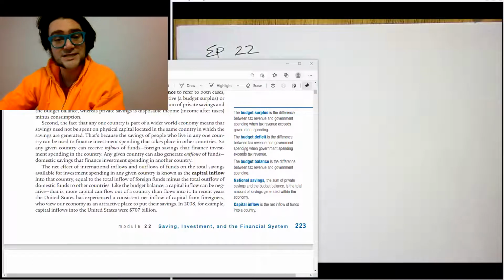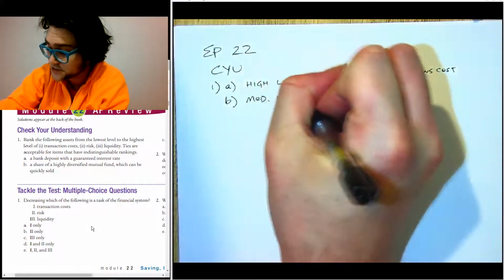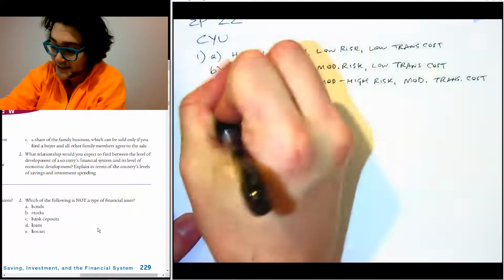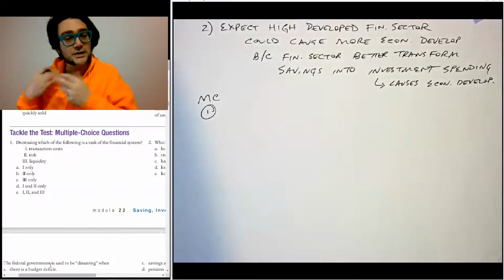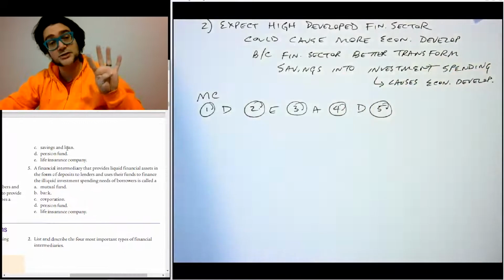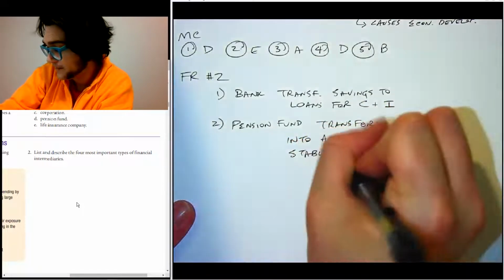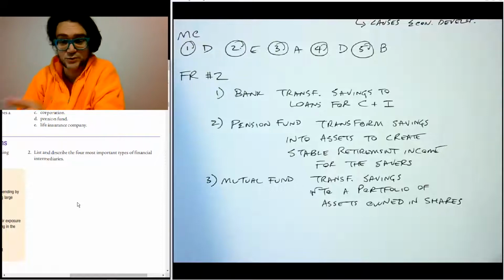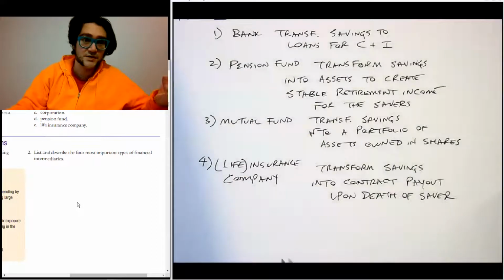EP Module 22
Extra practice from module 22 about the financial system, including banks and their functions